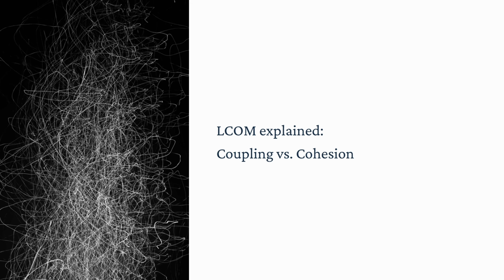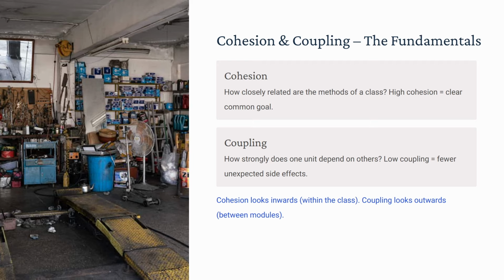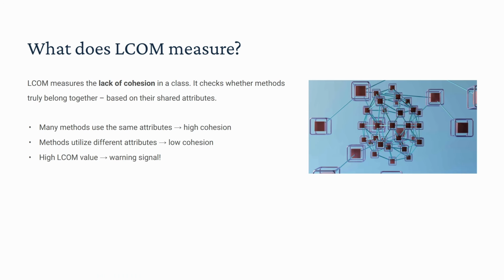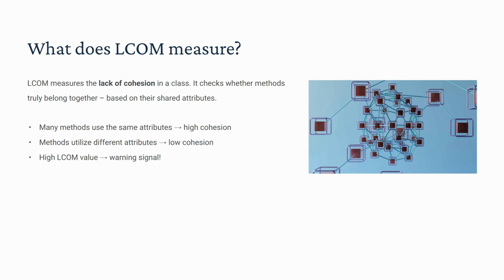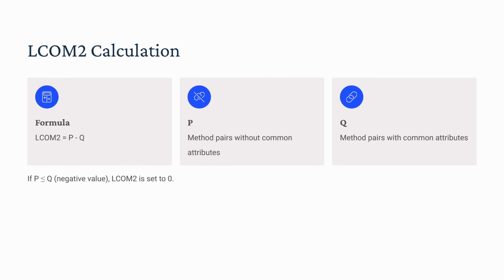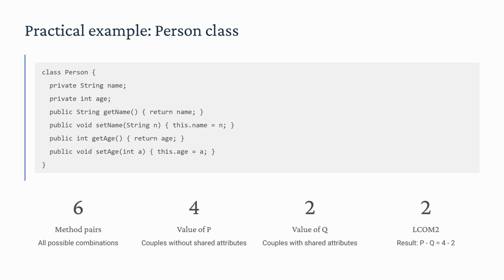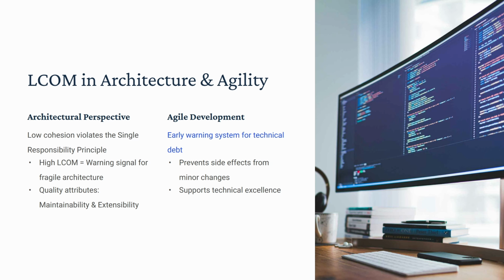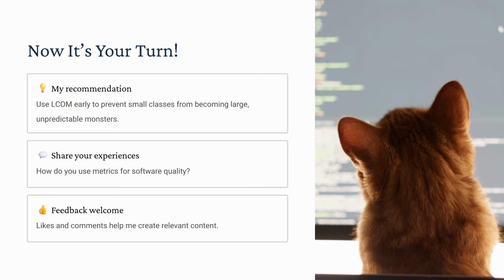LCOM Explained - Coupling vs. Cohesion - Improve Software Quality Immediately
In this video, we take a look at LCOM (Lack of Cohesion in Methods), coupling, and cohesion in software engineering! We see how these principles affect the quality and maintainability of code and how we can use them to develop maintainable and extensible software.

00:00 Intro
00:34 Cohesion & coupling – the basics
03:40 What does LCOM measure?
05:32 Why is LCOM important?
08:02 Practical examples & calculation
10:02 LCOM in the context of architecture & agility
11:46 Tools & practical tips
12:54 Conclusion